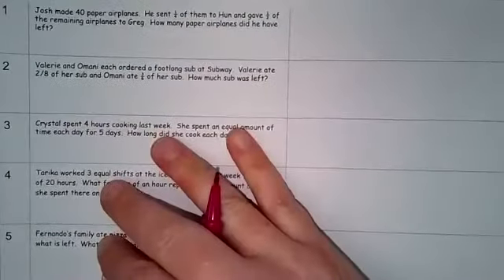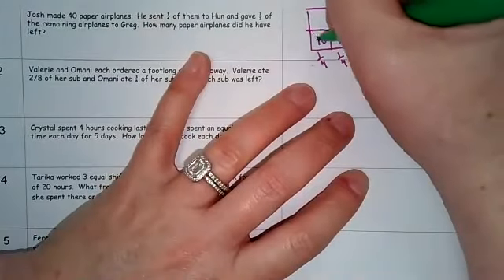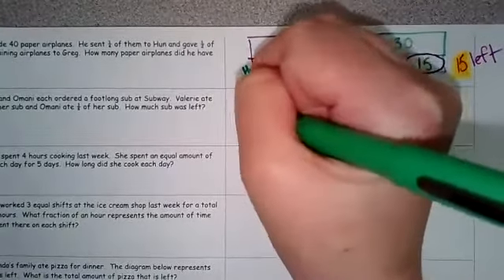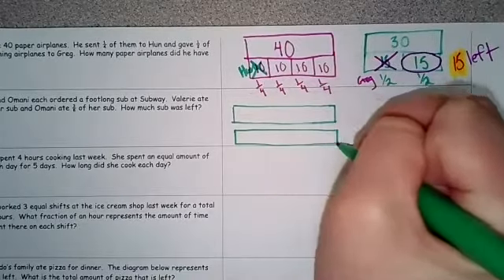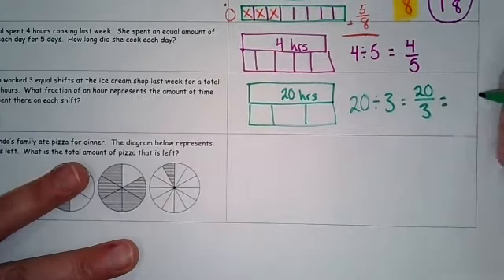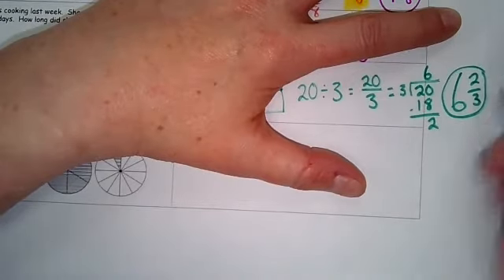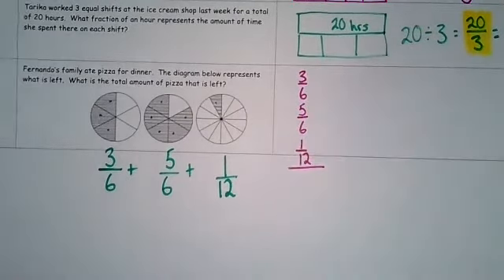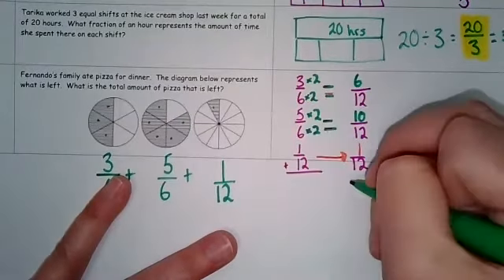Week 22 Practice 3